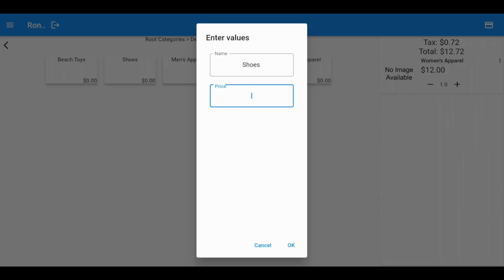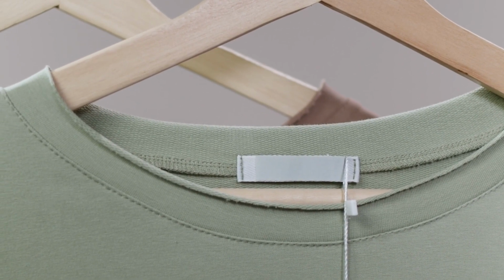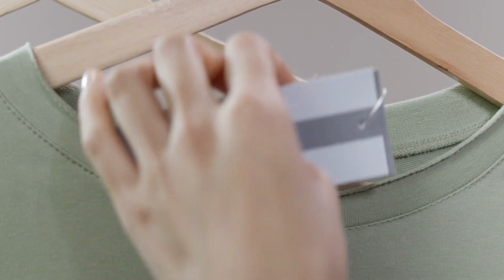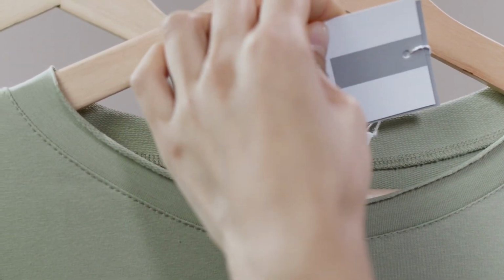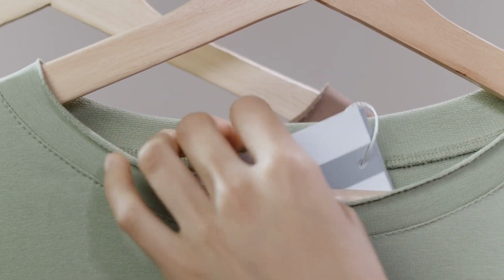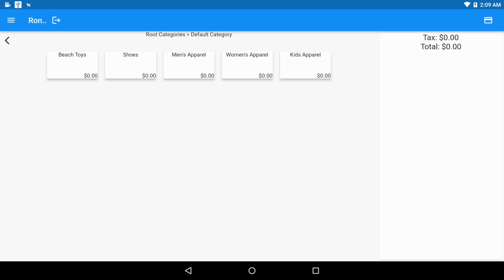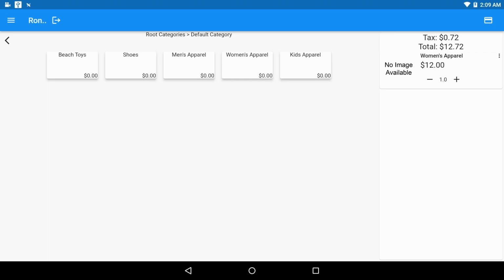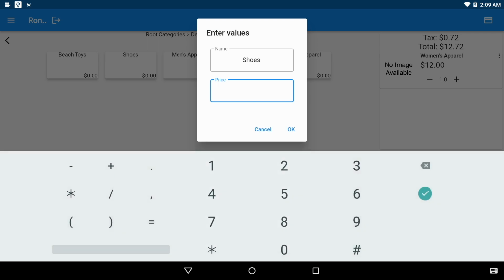How The CloudPOS Cash Register Works - Beach Shop Edition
Introducing the Processor Agnostic Cash Register Replacement by CloudPOS.

• Locally stored data and reporting
• Includes software